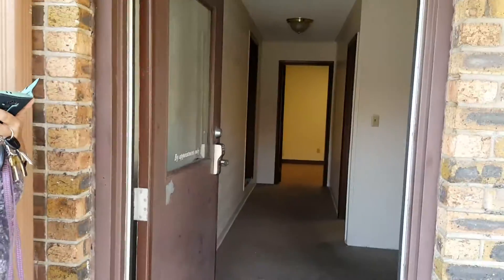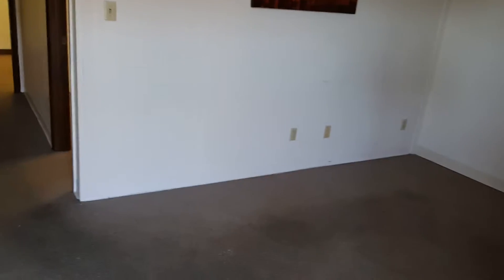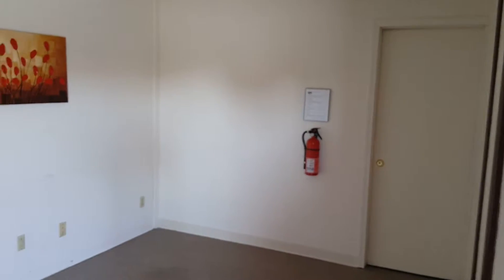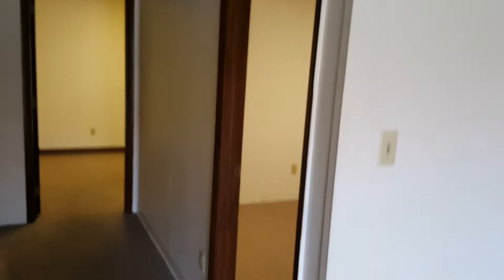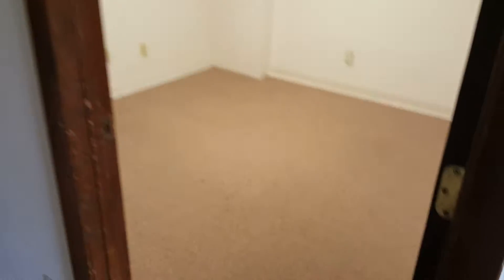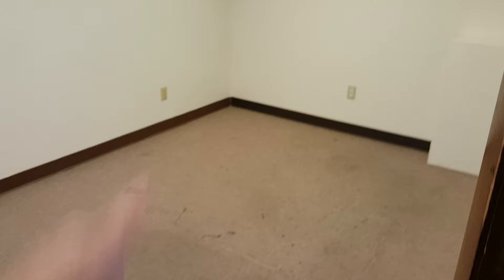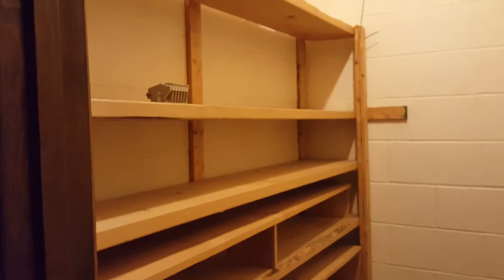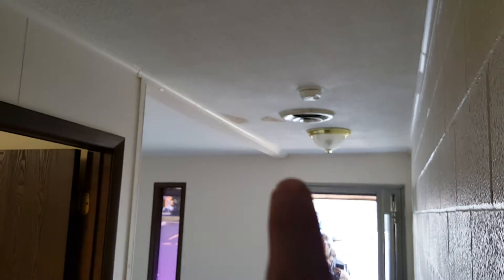2017.10.02 - 916 west coliseum suite 8 suite 8a suite 8B suite 8c suite 8d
This is the plans for suite 8 and what needs done